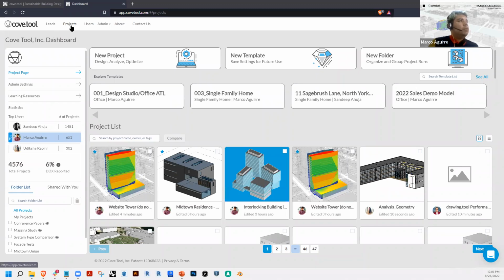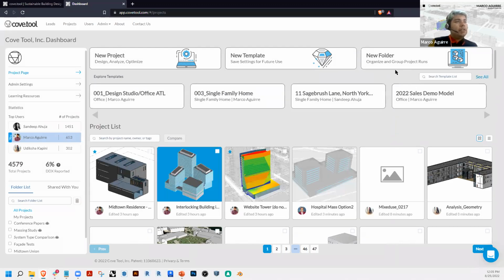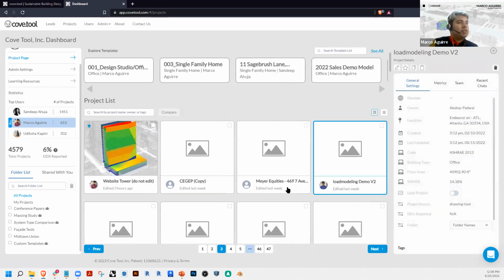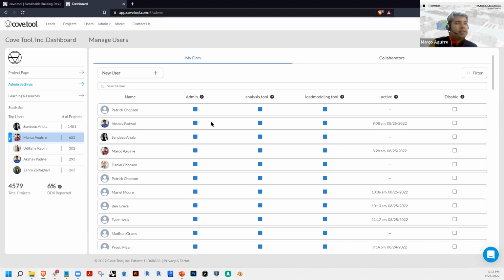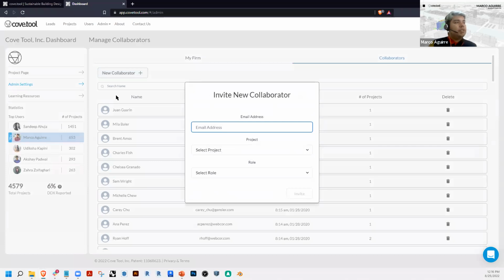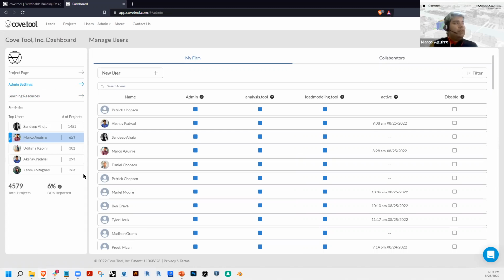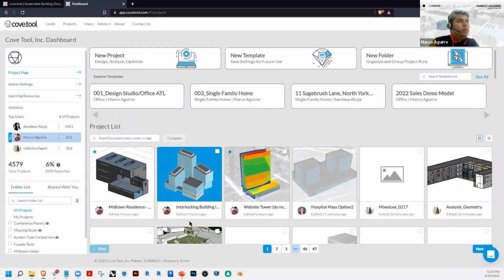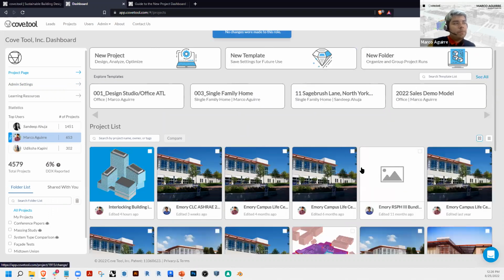Introduction to the New Project Dashboard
Ready for rapid loading speeds and enhanced project and team functionality? To assist with the transition from the old dashboard, we hosted a live training session. This 30-minute session provides a quick overview of the new Project Dashboard, Admin Settings, major changes to look out for, and added functionalities.